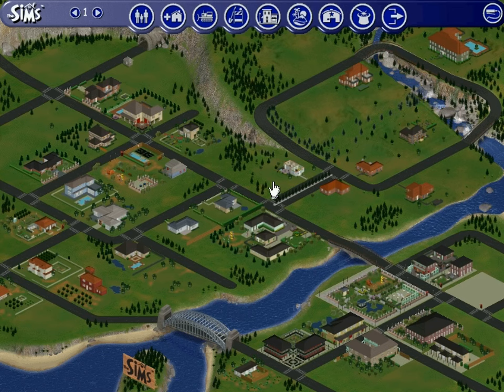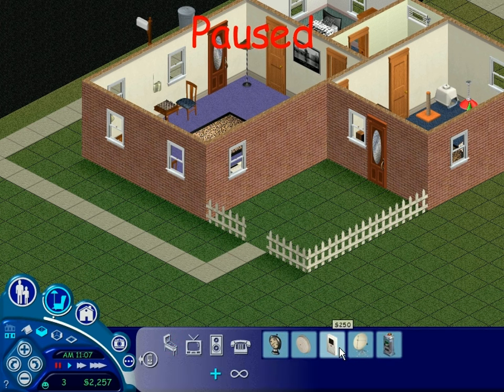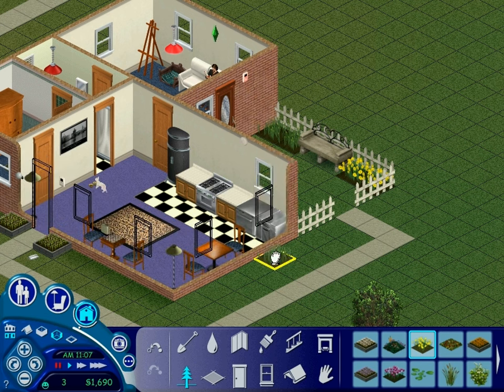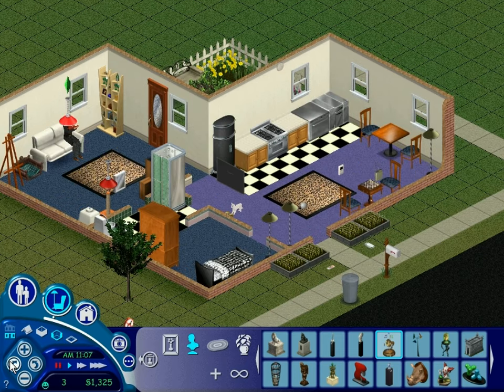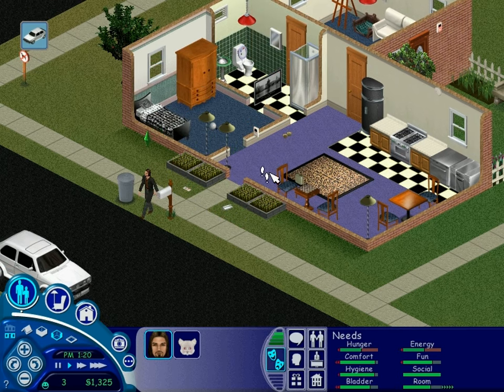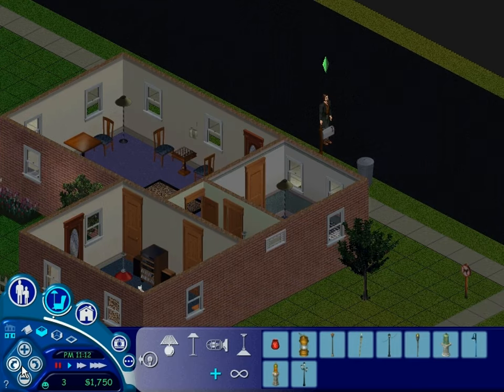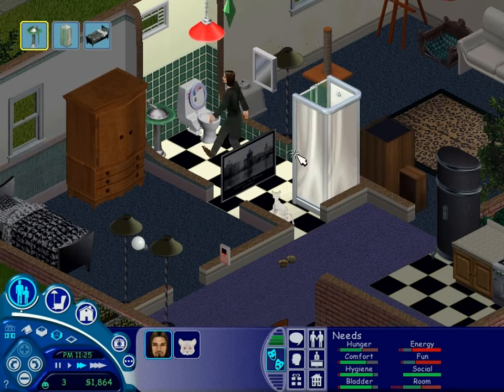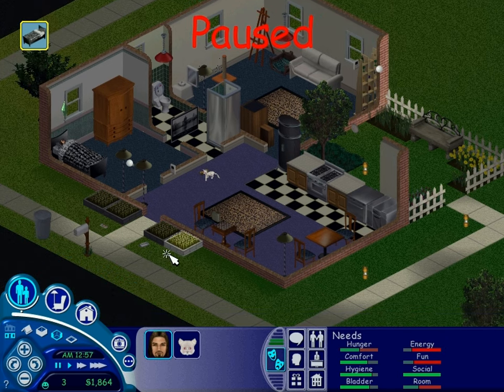Let's Play The Sims #23: Samuel does some Landscaping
With the extension to Samuel's house built, it's time to finally get round to working on the garden by actually making a garden. The two plants either side of the front door are a poor excuse for floral decoration and I think Samuel would appreciate an outside place that he can relax surrounded by flowers and nature. It also improves the room stat of outside, allowing him to head to work in a far better mood.

Flowers and trees give you no money back if you sell them, meaning that the money you sink into them isn't coming back. You can undo flowers and trees placed down as well as any other action taken in build mode with the undo action, but that only applies in build mode itself.

Naturally, with a garden will come the responsibility of keeping it well watered, as well as another entrance to secure with a burglar alarm and illuminate with lighting. The payoff however is well worth it, truly making Samuel's house look like a home. Maybe he might even take time to enjoy it every once in a while, if his terrible work hours will allow it.